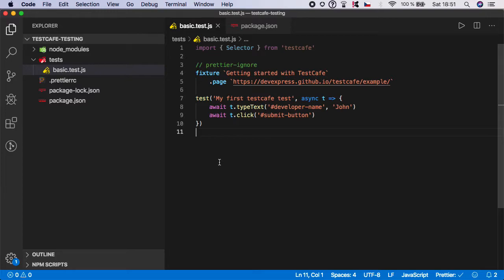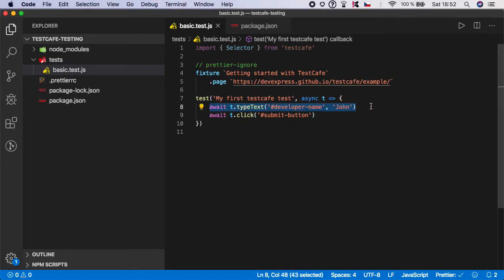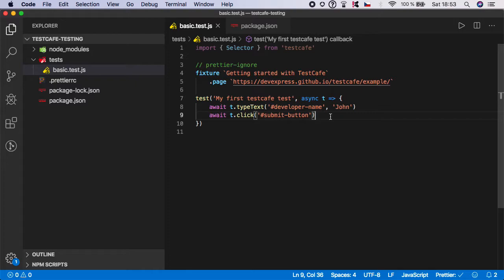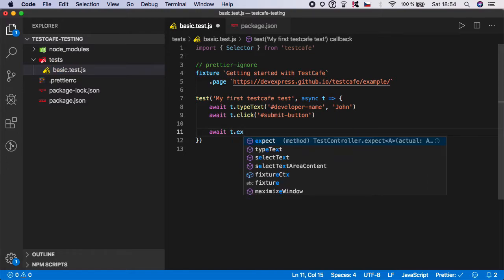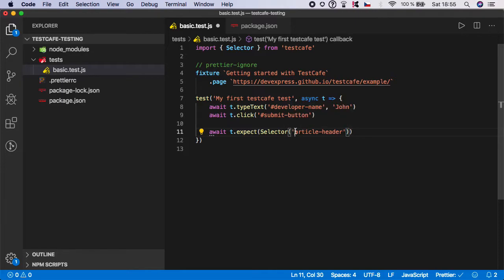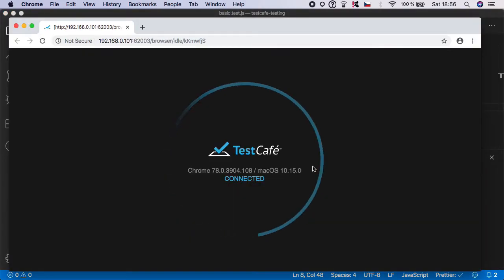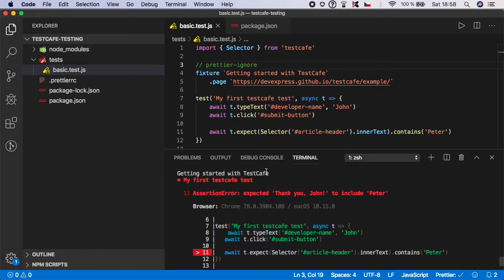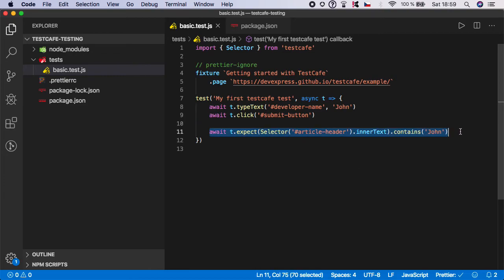TestCafe Tutorial #4: Assertions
Learn automated testing with TestCafe from scratch. Full 8+ hours TestCafe course